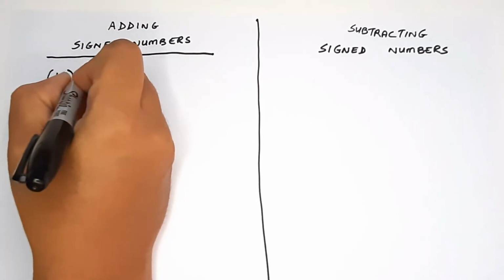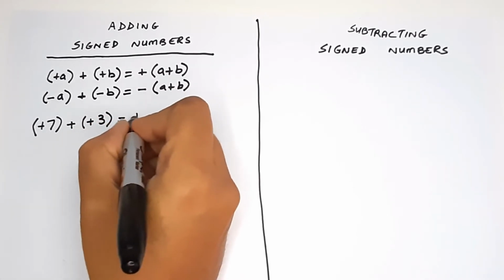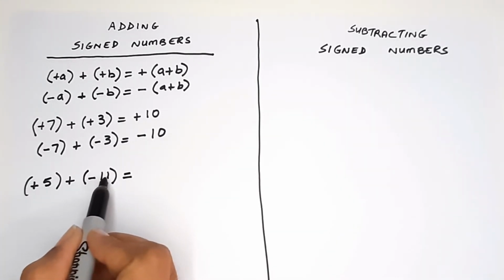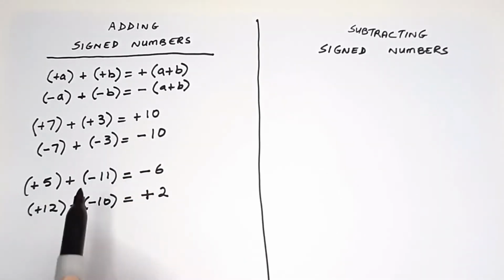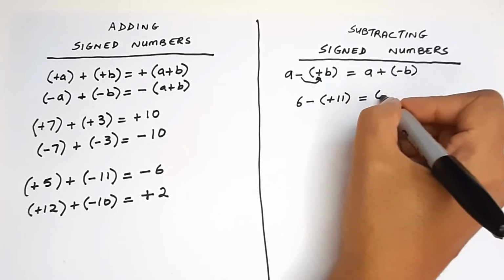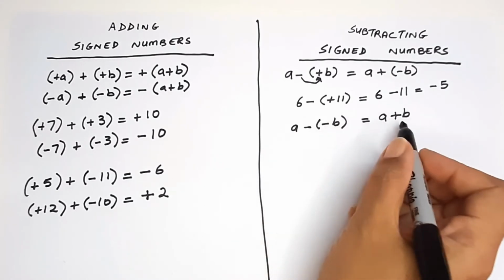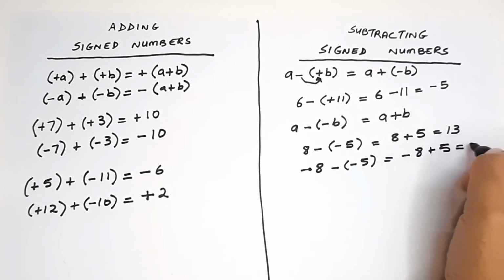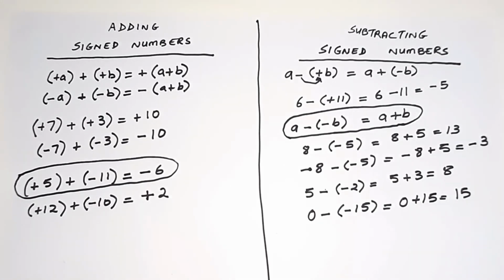Adding and Subtracting Signed Numbers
This section gives all the information you need to add and subtract numbers of any sign.